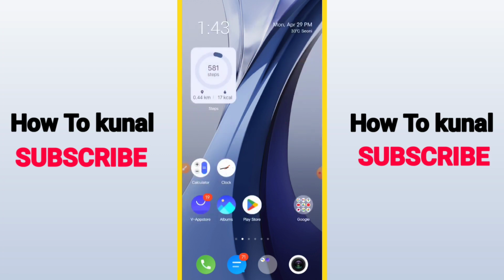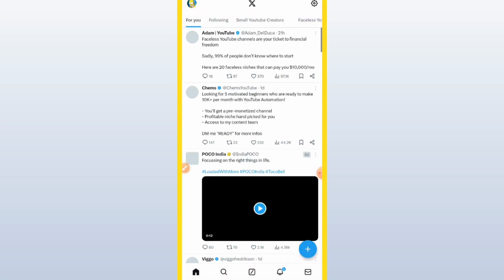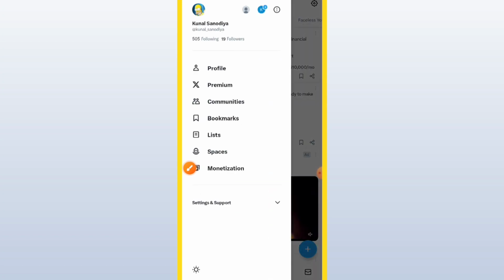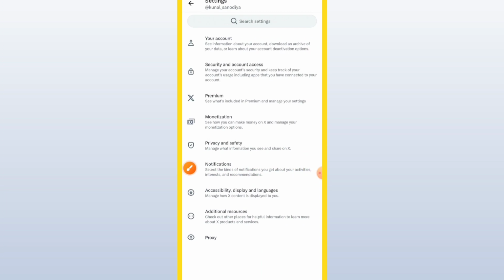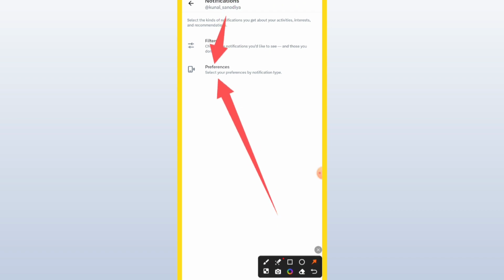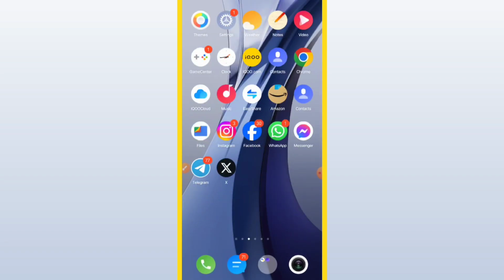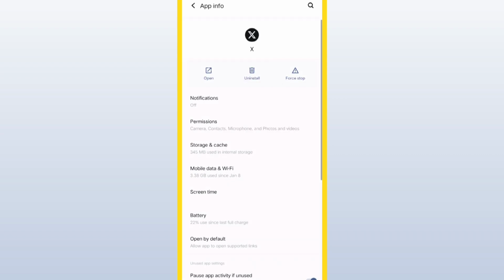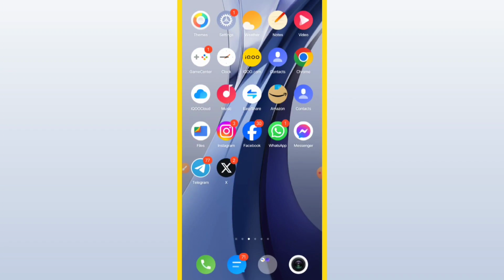X(Twitter) Notifications Not Working on Android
Here's twitter notifications not working on android. Also I am going to show you about twitter notifications not working.